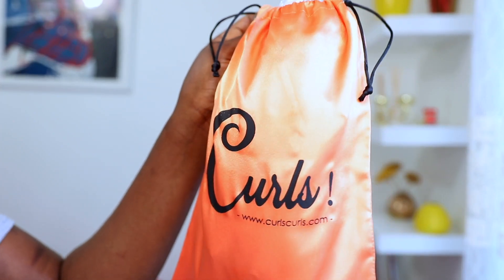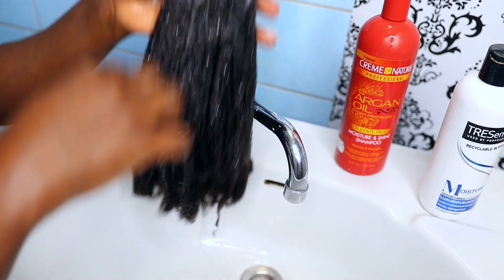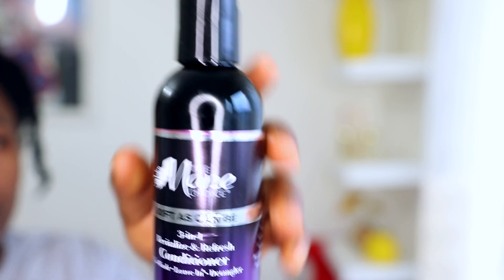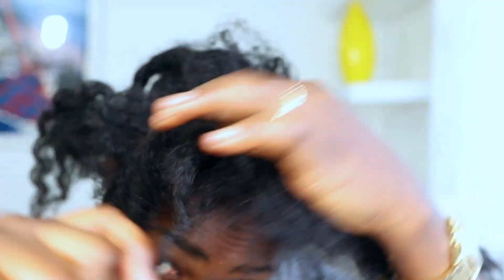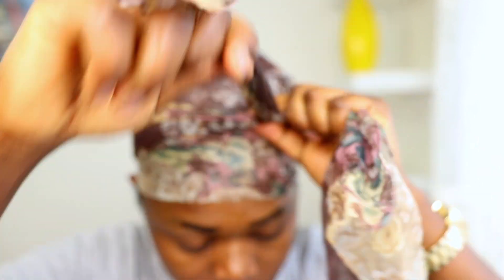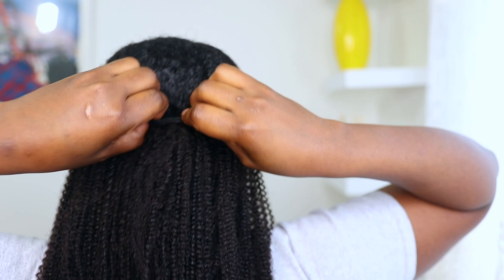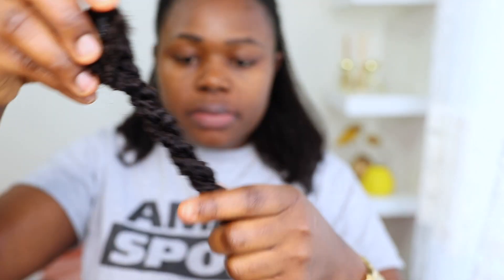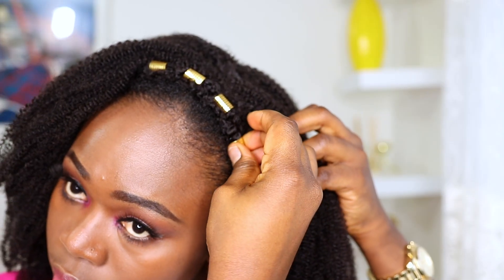😱No Crochet,No Wig..NO LEAVE OUT ..Try this baddest style ................CurlsCurls Clip ins Hair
HEY Lovelies, welcome back to the channel. In today's video i will be sharing with you guys this super amazing kinky curly natural hair clip in extension i got from a company call CurlsCurls. this company sells directly to the customers without any distributors ,so you are gonna be having a very high quality hair for a very reasonable price.

Hair info

Hair: Thick (10pcs) Afro Kinky Clip-in Extension

100% virgin human hair that can be heated and dyed.

One thick bundle contains 10pcs which would be enough for a full head.

CurlsCurls

Human hair for all curl patterns

how to install a clip in hair extension, no leave out hair extension, how to use clip ins on hair, full head clip ins installation.